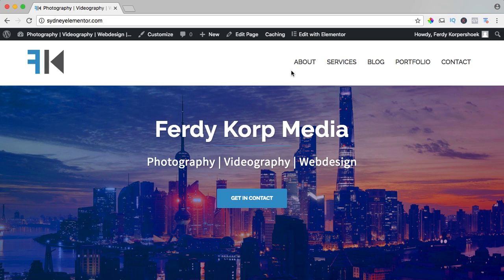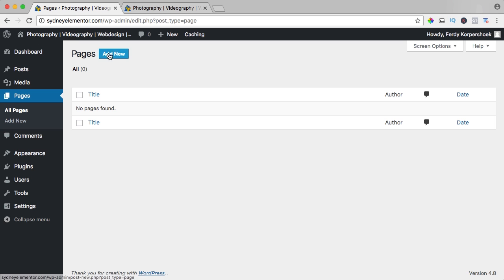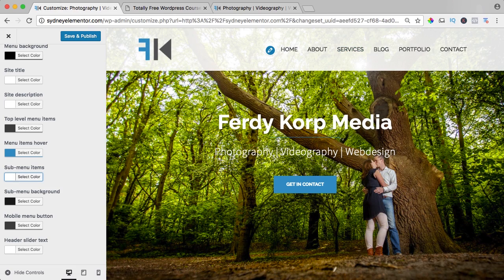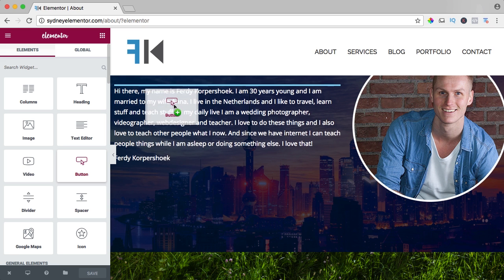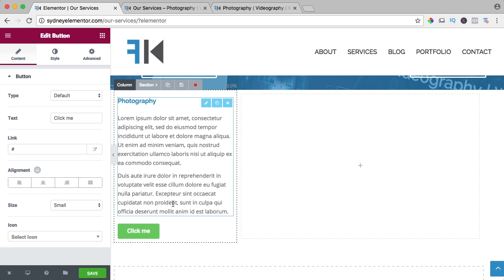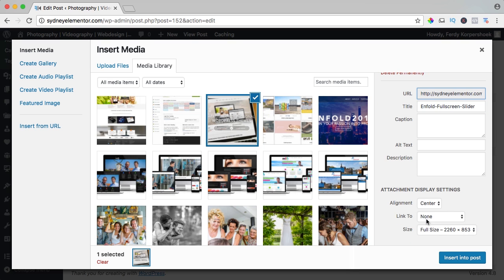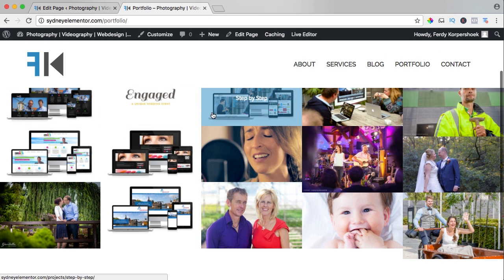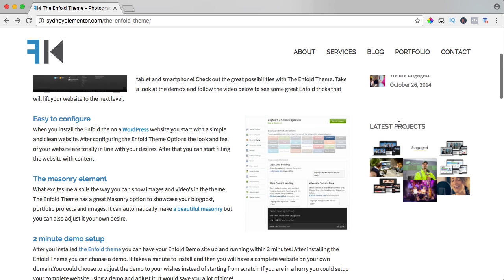How To Make A Professional WordPress Website FOR FREE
Learn how to make an amazing Wordpress website using the free Sydney Theme, free plugins and free stock images! I will walk you through all the steps in order to create an amazing website from scratch using Wordpress, the Sydney Theme and the Elementor editor.

I did a lot of research to find the best Wordpress theme and editor. I combined those and with free stock images you can create amazing websites using this Sydney Theme Tutorial! And if you don't want to spend money on webhosting I will show you in this tutorial how to create a website on your local computer!

Overview of the tutorial:
0:00 Overview of the tutorial
6:22 Get a Domain and Webhosting or
14:03 Get ServerPress and install Wordpress on your computer
17:53 Clean Up The Wordpress Backend
22:12 Create Pages for your Website
24:54 Create and Configure the Menu
26:56 Get the Sydney Theme
29:55 Download the Images I Use in this Tutorial
30:46 Configure the Sydney Theme
49:11 Download Elementor
50:56 Create the About Page
1:10:16 Add a Button and Anchor Link
1:13:12 Change the Footer Text
1:16:31 Create the Services Page
1:31:12 Buttons, Sections and Anchor Links
1:44:40 Create Your First Blogpost
1:58:01 Configure the Blog Settings
2:04:22 Sidebar Widgets
2:08:16 Create the Portfolio Page
2:23:20 Add Footer Widgets
2:29:31 Create the Contact Page
2:34:47 Create the Homepage
2:42:18 Overview of the Website

Goodluck!